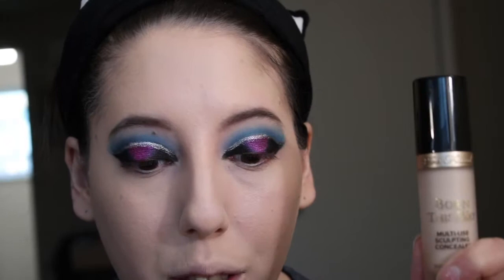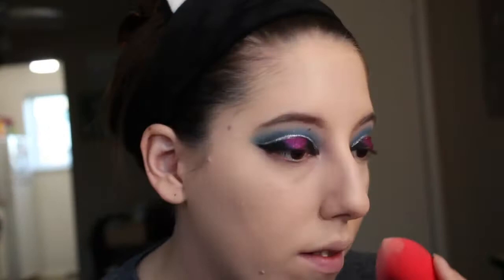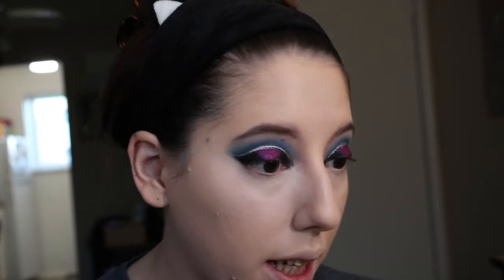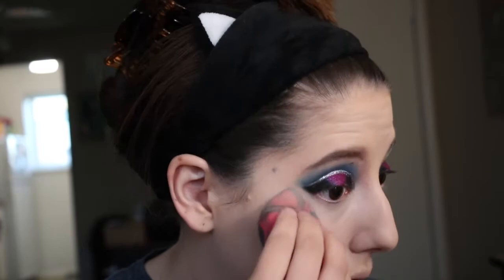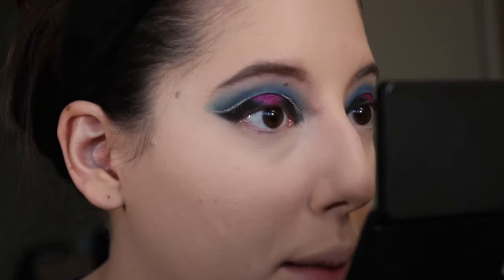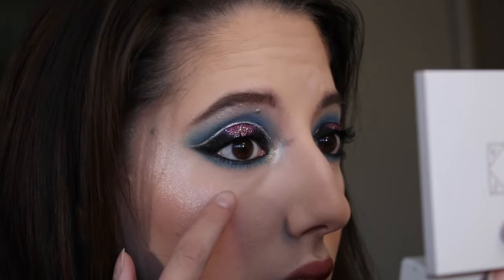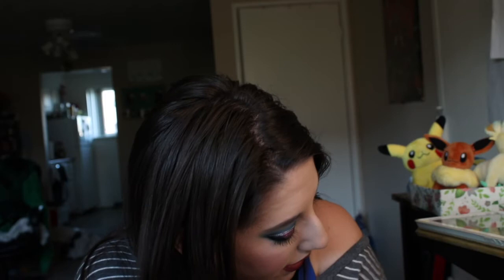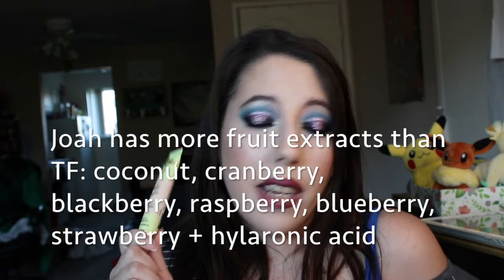Concealer Battle: Too Face vs Joah Beauty Demo + Wear Test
Joah Beauty is a K-Beauty inspired brand (cruelty free!) so when I found this concealer I immediately thought how fun it would be to test it against the new Too Faced Born This Way concealer. $6 concealer versus $29 concealer. Same (ish) amount of product, both full coverage claims. Who wins out?

I've started a new Wednesday series! See what this is all about!

Exit Chime by my husband, Stephen Hayes (who simply made this for my videos)

Here on my channel, we sip the tea, not spill it. Do not throw shade or snatch wigs if you cannot handle the same being done to you. I’m here to chat about makeup, learn a thing or two about the beauty industry, and make jokes no one finds funny (but if you do think I’m funny please tell me). Have joy!